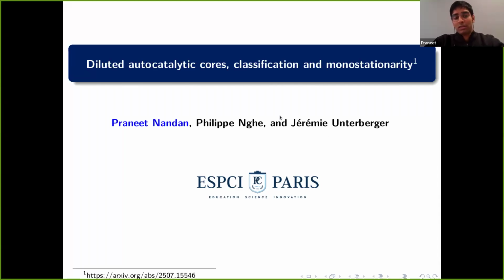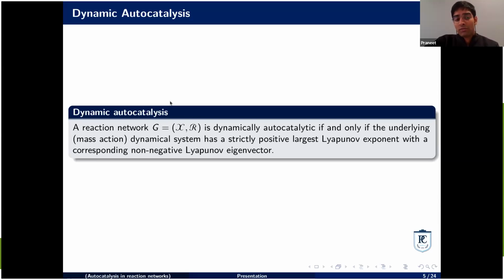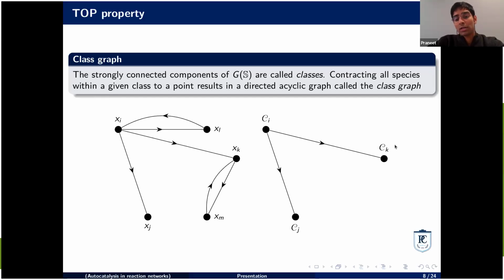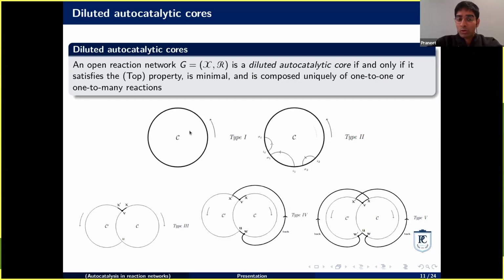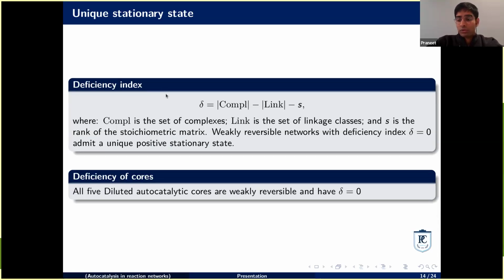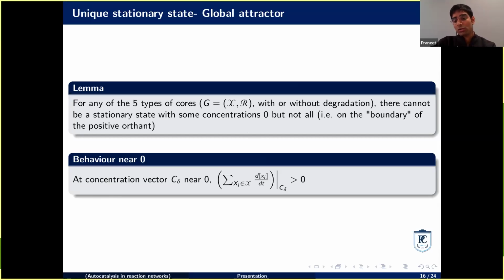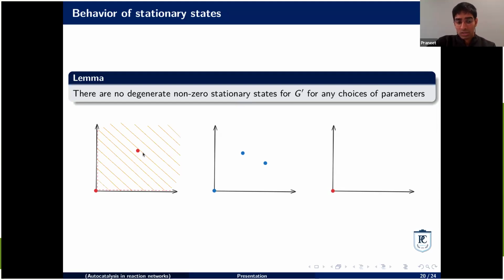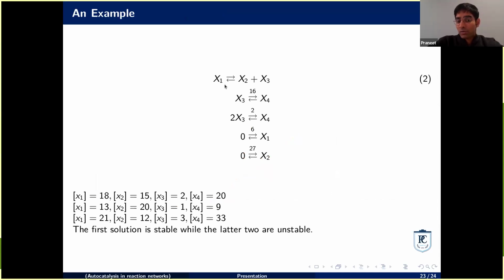Praneet Nandan - Diluted autocatalytic cores, classification and monostationarity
Diluted autocatalytic cores, classification and monostationarity
Praneet Nandan (ESPCI Paris)
ARN Seminar Wed Nov 26, 09h00 CEST / 17h00 JST

Abstract: Autocatalysis was previously defined stoichiometrically for reaction networks; five types of minimal autocatalytic networks, termed autocatalytic cores were identified. A necessary and sufficient stoichiometric criterion was later established for dynamical autocatalysis in diluted regimes, ensuring a positive growth rate of autocatalytic species starting from infinitesimal concentrations, given that degradation rates are sufficiently low. We show that minimal autocatalytic networks in the dynamical sense, in the diluted regime, follow the same classification as autocatalytic cores in the stoichiometric sense. We further prove the uniqueness of the stationary regimes of autocatalytic cores, with and without degradation. These results indicate that the stationary point is robust under perturbation at low concentrations. More complex behaviours require additional non-linear couplings.